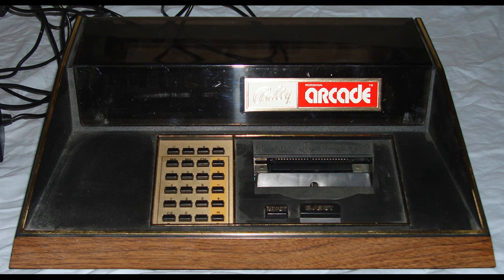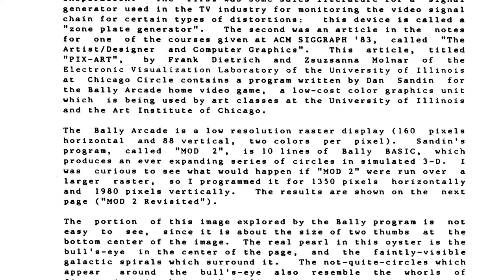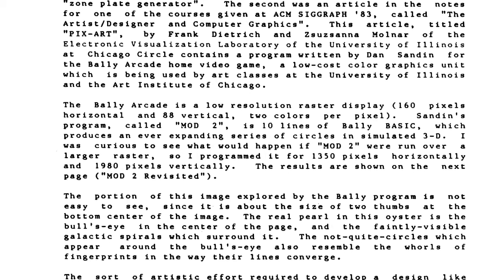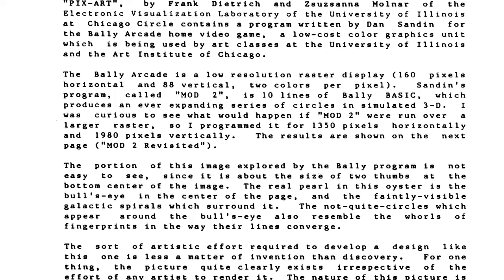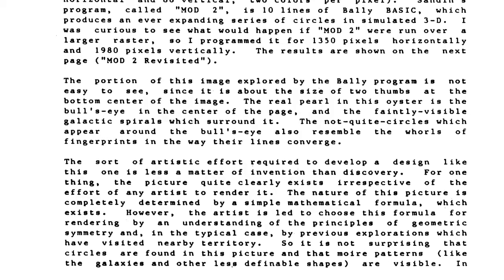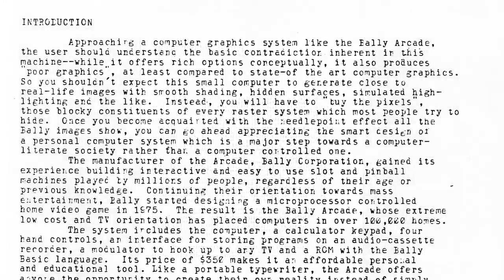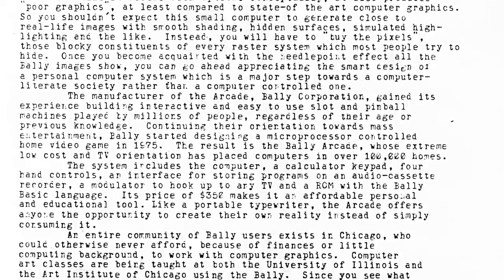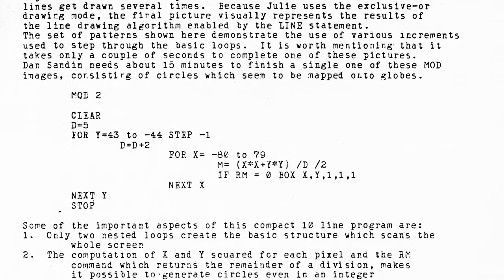MOD 2 by Dan Sandin Video Art for the Bally Arcade/Astrocade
"MOD 2," a Bally BASIC video art program, that appeared in an article called "Pix-Art" by Frank Dietrich and Zsuzsanna Molnar.  This article, which appeared in "Computer Graphics and Art," 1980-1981 Yearbook 5, covers the Bally Arcade as a low-cost solution to create graphics using Bally BASIC and the ZGrass language.  It specifically talks about several pieces of art that were written using the two languages.  Some of the video art pictures are included in the article, as well as some source code for a few programs.

0:00 - MOD 2 Titles
0:08 - Overview of MOD 2
12:55 - MOD 2, Program Loads
13:18 - MOD 2 Running, Picture Drawing Begins
15:40 - MOD 2 Running, Picture 1/4 Finished
18:25 - MOD 2 Running, Picture 1/2 Finished
21:10 - MOD 2 Running, Picture 3/4 Finished
23:56 - MOD 2 Running, Picture Drawing Complete
24:10 - MOD 2 Bally BASIC Listing
24:24 - End Credits

Here are the program and its accompanying notes, as they appeared in the "Pix-Art" article:

Dan Sandin's program needs about 15 minutes to finish a single one of these MOD images, consisting of circles which seem to be mapped onto globes.

Some of the important aspects of this compact 10 line program are:

1. Only two nested loops create the basic structure which scans the whole screen.

2. The computation of X and Y squared for each pixel and the RM command which returns the remainder of a division, makes it possible to generate circles even in an integer basic.

3. The size of the circles depends on the value of the division factor-- D.  Their growth is controlled by incrementing D after one vertical line is scanned, thus also generating the 3-D effect.  Without incrementing D the result would be a regular pattern of circles of the same size.